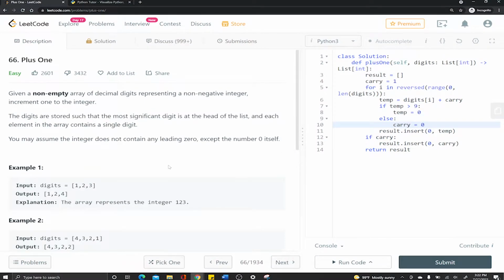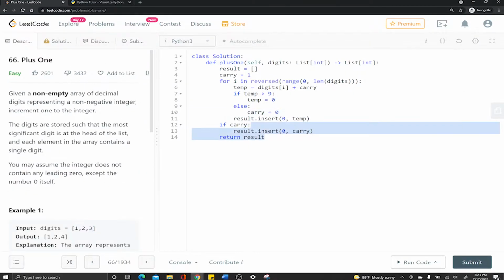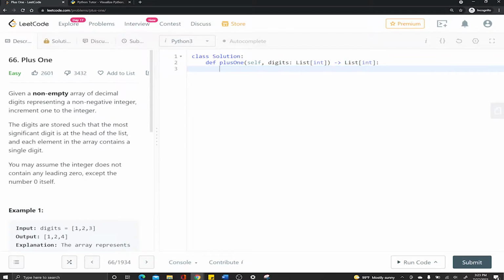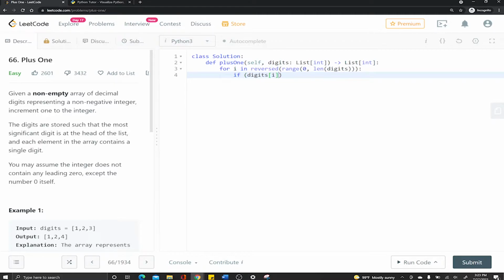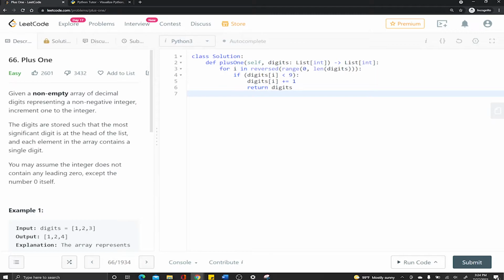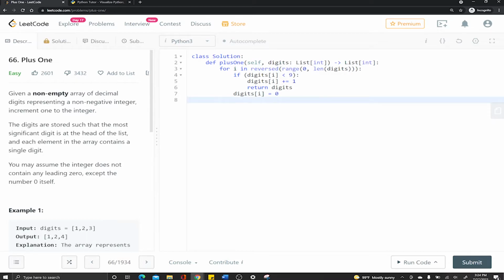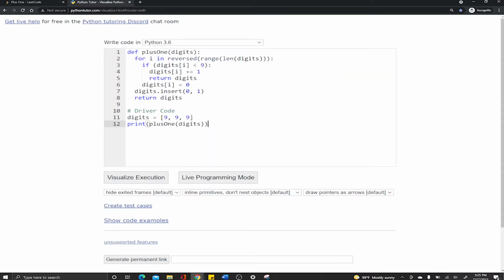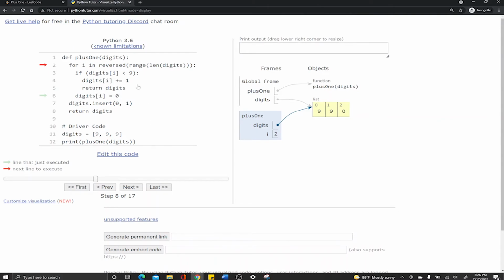Palantir Interview Problem | LeetCode 66: Plus One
In this episode, we solve LeetCode 66  where we are given a large integer represented as an array and asked to add 1 to it. We use python 3. Watch and enjoy!

Example 1:
Input: digits = [1,2,3]
Output: [1,2,4]
Explanation: The array represents the integer 123.
Incrementing by one gives 123 + 1 = 124.
Thus, the result should be [1,2,4].

Example 2:
Input: digits = [4,3,2,1]
Output: [4,3,2,2]
Explanation: The array represents the integer 4321.
Incrementing by one gives 4321 + 1 = 4322.
Thus, the result should be [4,3,2,2].

Example 3:
Input: digits = [0]
Output: [1]
Explanation: The array represents the integer 0.
Incrementing by one gives 0 + 1 = 1.
Thus, the result should be [1].

Example 4:
Input: digits = [9]
Output: [1,0]
Explanation: The array represents the integer 9.
Incrementing by one gives 9 + 1 = 10.
Thus, the result should be [1,0].